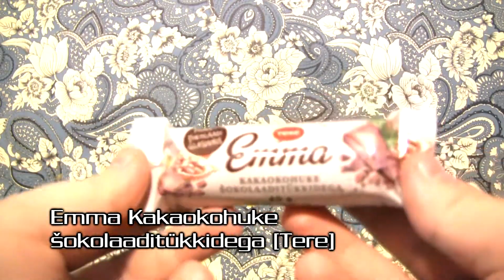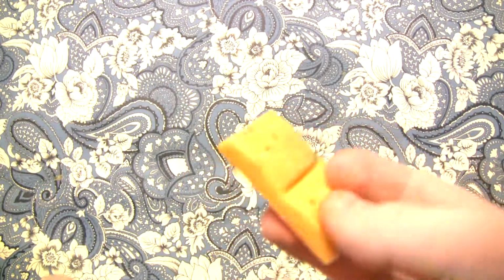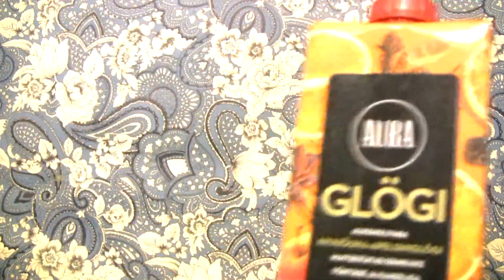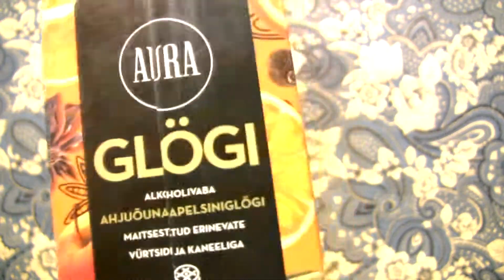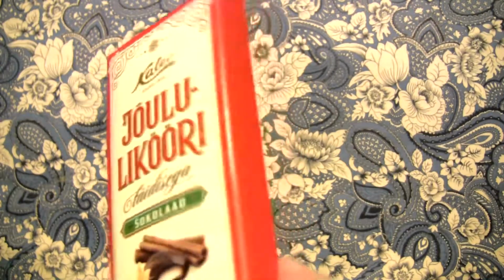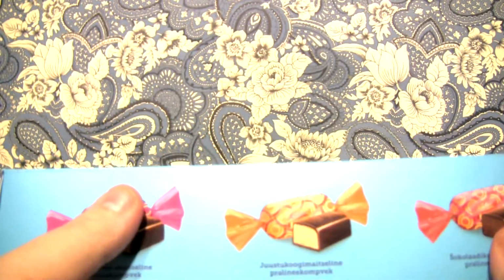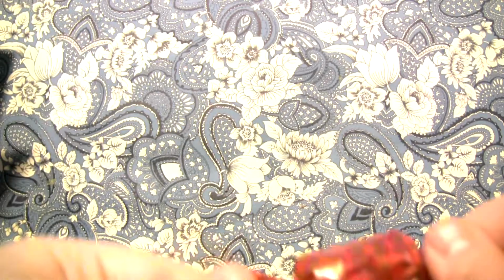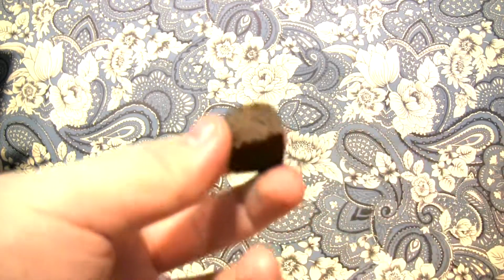SnackTime 2020 - Episode 1: XMAS 2019?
SnackTime 2020 is an experiment in directly releasing SnackTime episodes as the snacks are released or appear, instead of my old method of recording a bunch of the episodes and editing them later, to be released as seasons as i do now. The purpose of this is that the reviews dont get out of date by the time i release them. However, since i dont know when im making a snacktime episode, i cant pre-plan them months in advance, so these SnackTime episodes will appear concurrently with regular content, as extra. They also are not arranged into seasons like they usually would be, but instead, the year in which these episodes are released are considered as their own one season. Eventually, i plan to replace the seasonic format of snacktime with this unplanned one. As for traditional SnackTime seasons, season 6 will start in march, seasons 7 and 8 will also be uploaded in 2020, no more pre-planned season will be made after season 8, so 2021 will not have traditional SnackTime, but instead, this current format episodes instead. You could consider SnackTime 2020 to be the 9th season.

Snacks in this episode:
00:36 - Emma Kakaokohuke šokolaaditükkidega (Tere)
01:30 - Halloween (Kalev) 02:34 - Talve Kohuke (Tere)
03:57 - Aura Ahjuõuna-Apelsiniglögi (A Le Coq)
05:09 - Tume šokolaad pohlamarmelaadi täidisega (Kalev)
06:25 - Jõululikööritäidisega Tume šokolaad (Kalev)
07:19 - Rikkalike Täidistega Hõrgud Pralineekompvekid (Kalev)

Snacks mentioned in this episode:
Lingonberry chocolate from season 1 of snacktime

SFX: Estlib
Intro tune: Estlib
Font: Serpentine Light

434